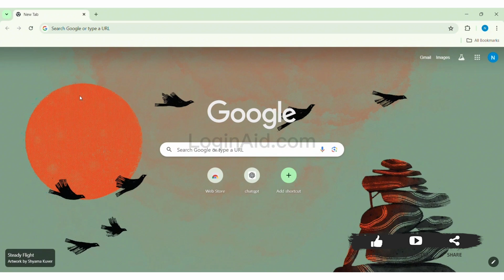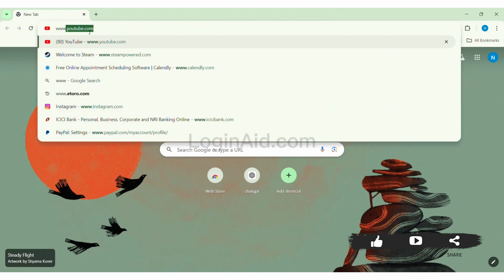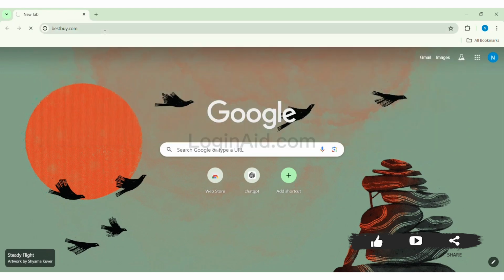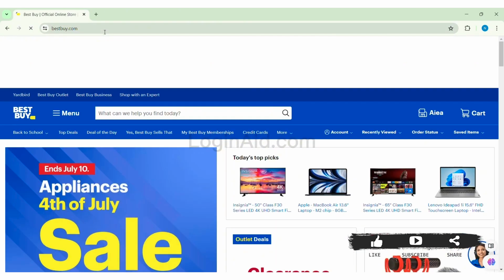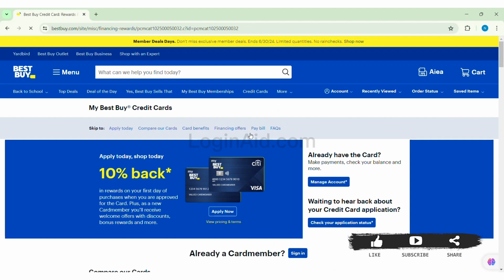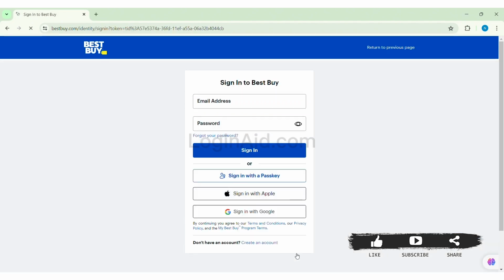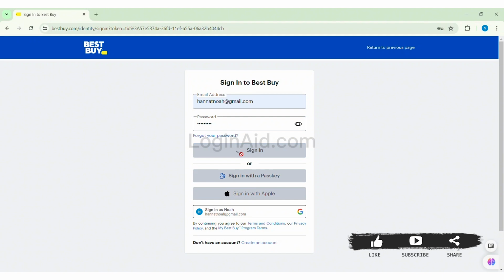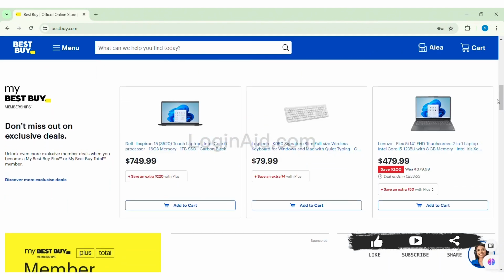How To Login Best Buy Credit Card Account 2024 | Best Buy Card Sign In Tutorial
Learn how to log in to your Best Buy credit card account with this step-by-step guide. We'll walk you through the process to access your account online, check your balance, make payments, and manage your account settings. Perfect for Best Buy cardholders looking to manage their credit card account efficiently.